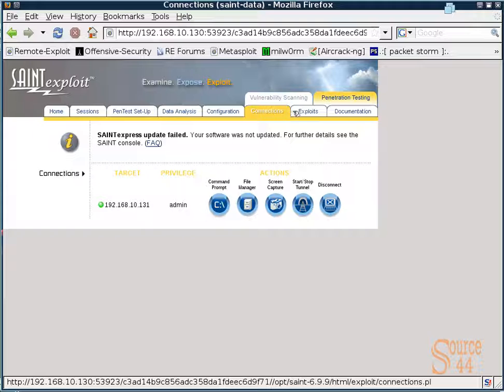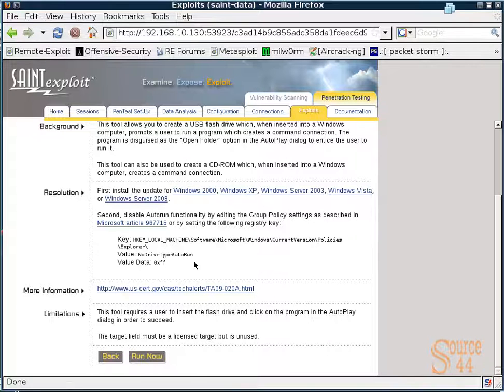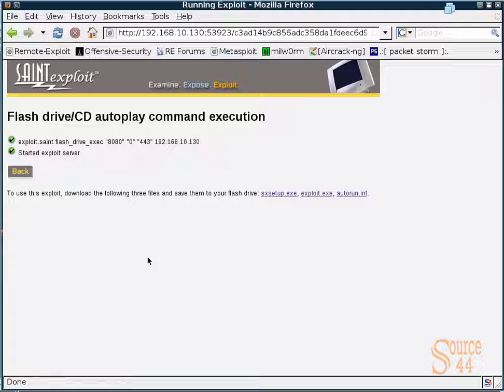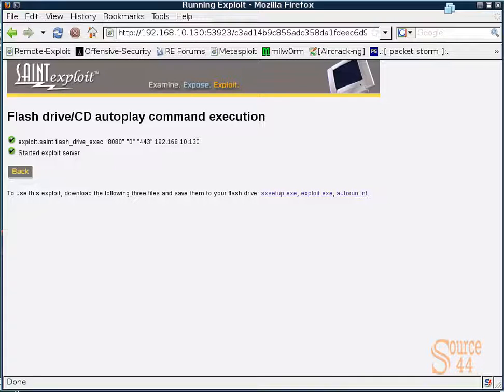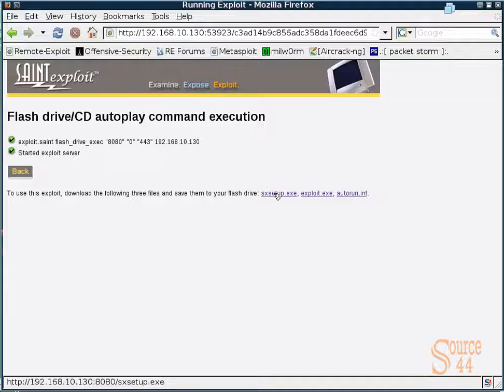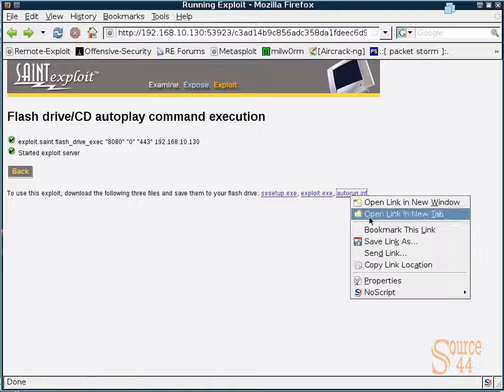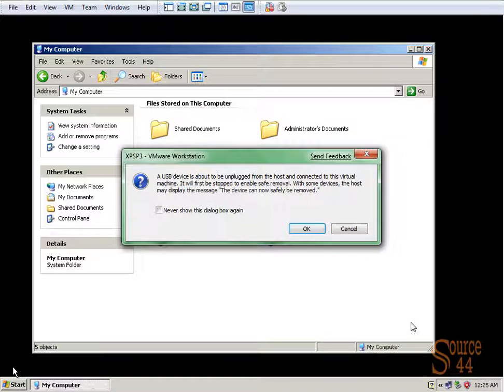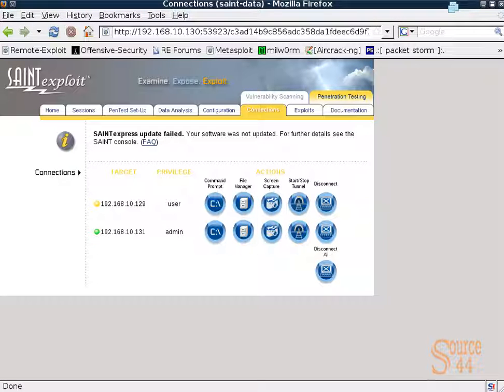Creating an exploitable USB drive with SAINT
This video demonstrates how to create an exploitable USB drive with SAINT.